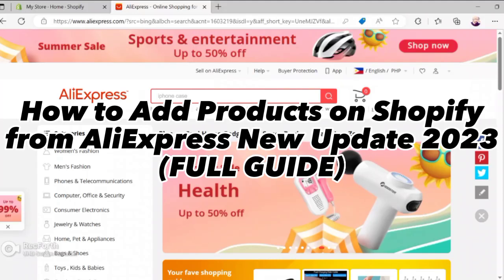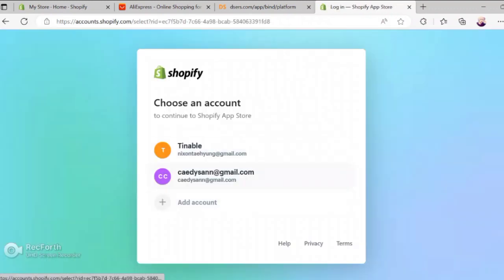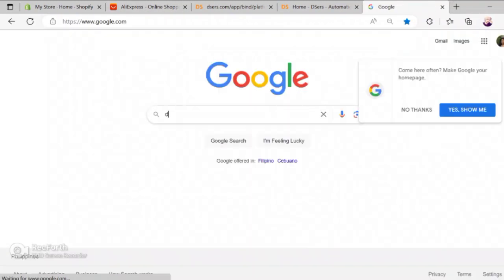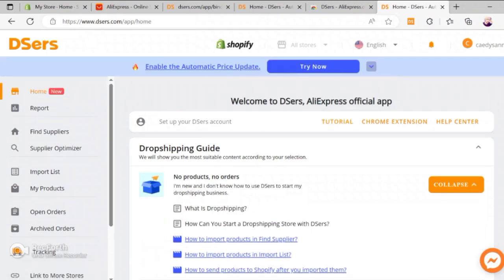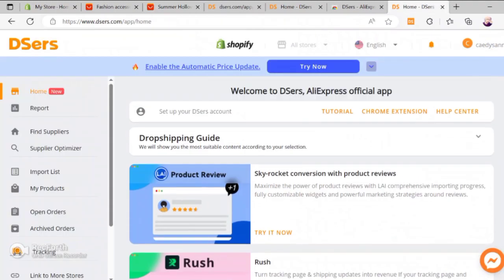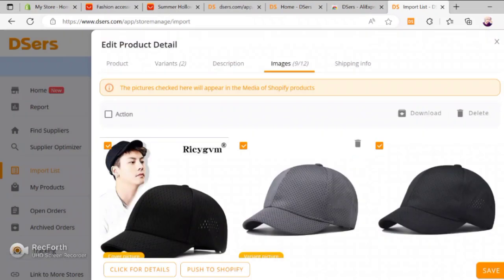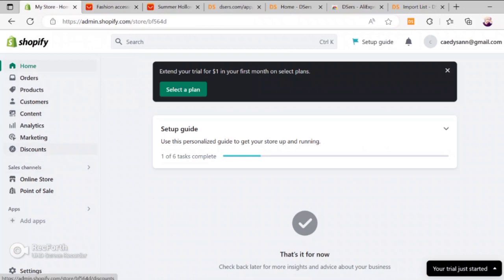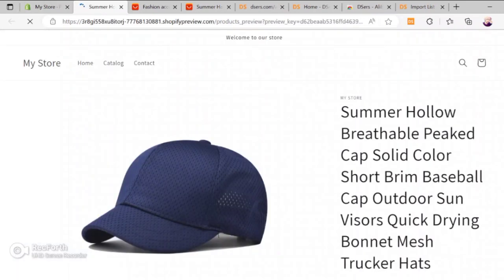How to Add Products on Shopify from AliExpress New Update 2023 (FULL GUIDE)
How to Add Products on Shopify from AliExpress New Update 2023

In this video, we're excited to share with you the latest update for adding products on Shopify from AliExpress in 2023, without relying on specific keypoints. Whether you're a new Shopify store owner or looking to expand your product offerings, this tutorial is designed to help you seamlessly integrate AliExpress products into your Shopify store.

At Search Mastery, we understand the importance of sourcing high-quality products efficiently. With the new update, adding products from AliExpress to your Shopify store has become even more streamlined and user-friendly. We'll guide you through the step-by-step process, eliminating the need for complex keypoints or outdated methods.

Our comprehensive instructions will cater to both beginners and experienced Shopify users, ensuring a smooth experience for all. You won't require extensive technical knowledge or specialized tools. We'll leverage the latest features and enhancements within Shopify to simplify the product import process.

By following our guidance, you'll learn how to effortlessly browse and select products from AliExpress, import them into your Shopify store, and configure essential details such as pricing, descriptions, and variants. We'll walk you through the entire process, including setting up payment gateways, organizing collections, and optimizing product listings.

In addition to the product import process, we'll also provide valuable tips and strategies to maximize your success with AliExpress and Shopify. You'll gain insights into selecting profitable products, managing inventory and fulfillment, and implementing effective marketing strategies to drive sales and grow your business.

If you're ready to harness the power of AliExpress and Shopify to expand your product catalog and boost your online store's success, then this video is a must-watch.

Don't forget to subscribe to our channel and turn on notifications, so you can stay up-to-date with our future videos, where we share more valuable insights and updates on the latest e-commerce trends.

Let's take advantage of the new update for adding products on Shopify from AliExpress in 2023, without the need for specific keypoints. Get ready to enhance your store's offerings and reach new heights in your e-commerce journey. Start watc